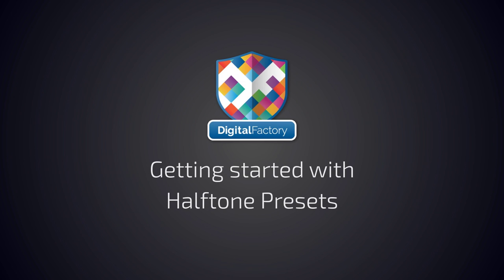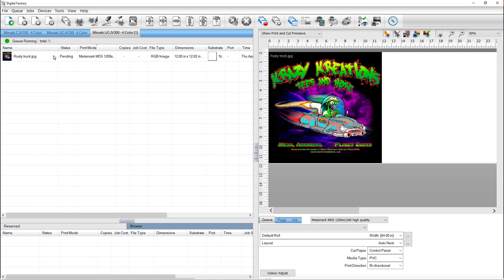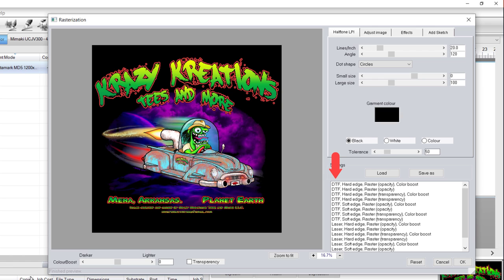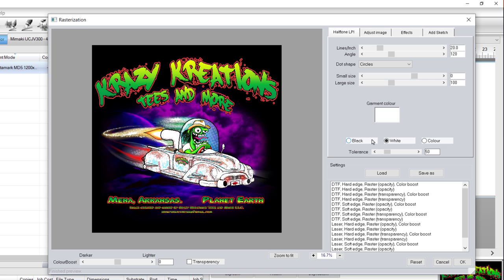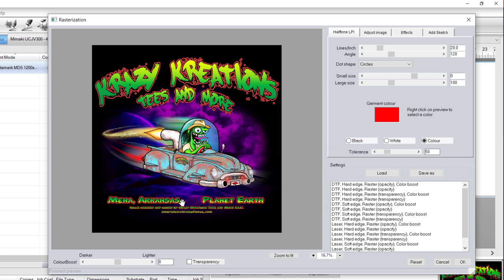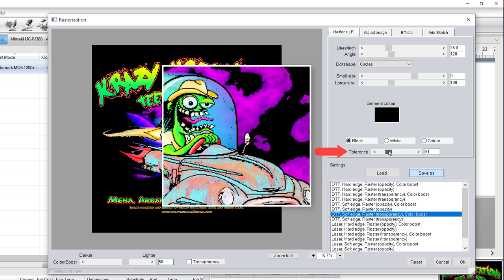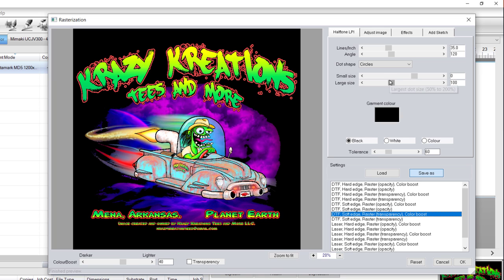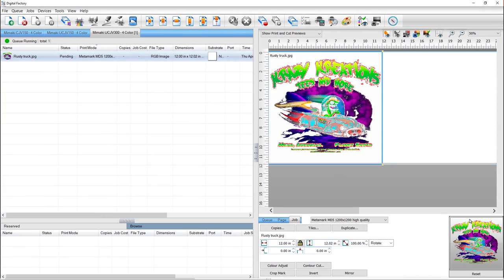How To Set Up And Use Halftone Presets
Rasterization is a helpful feature that allows for more natural looking gradients on transfers, while saving ink and increasing hand feel.

In this video we will explain how to get started  with the rasterization plugins and presets found in Digital Factory.